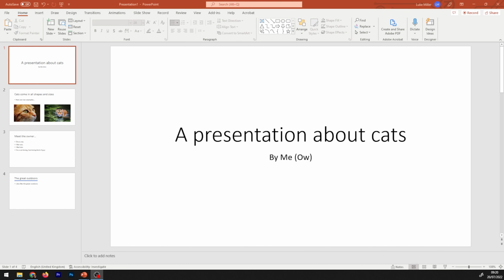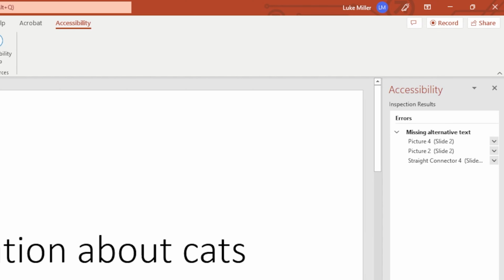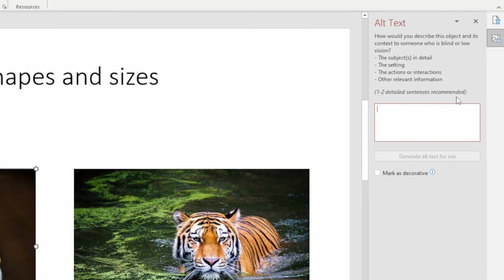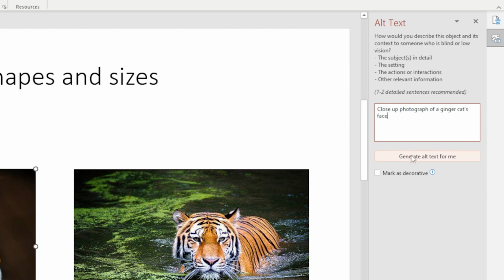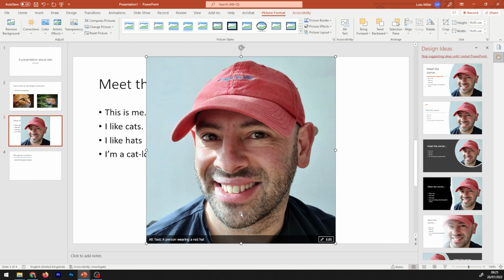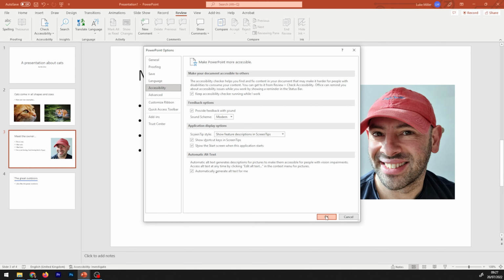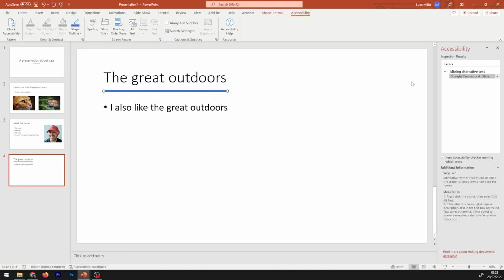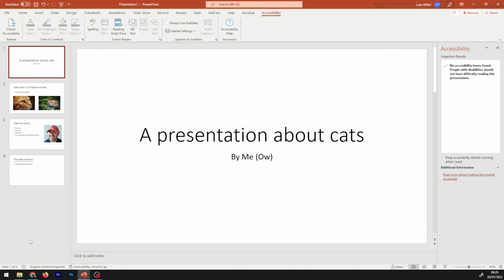How to make accessible powerpoint presentations using alt text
This short tutorial video shows you how to use the built in accessibility checking features of powerpoint 365 to make sure your presentations are accessible with a particular focus of correct use of alt tags for images